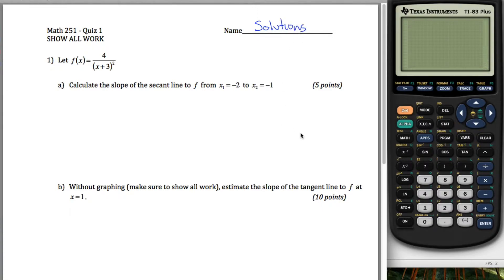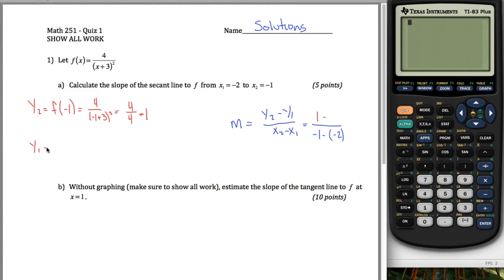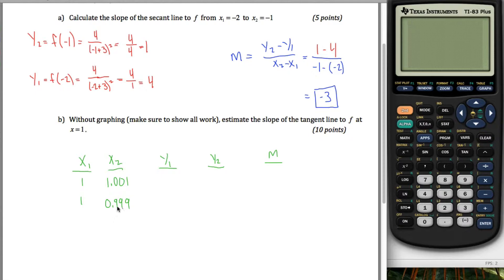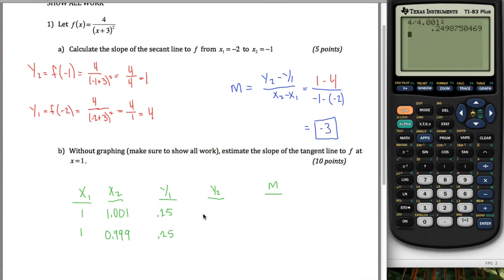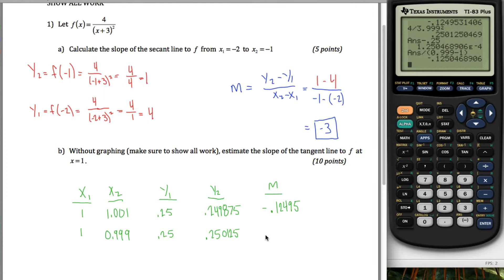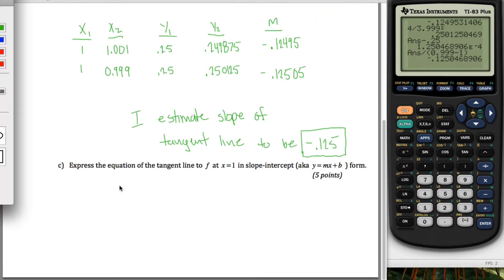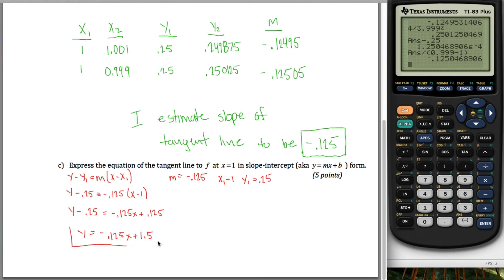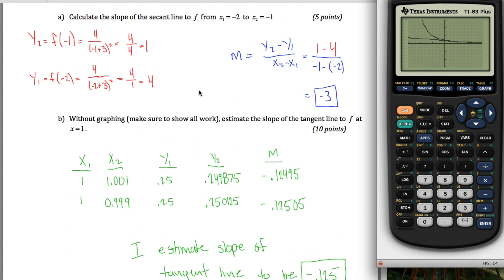Tangent and Secant Lines Quiz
math 251 - Quiz 1 - Summer 14